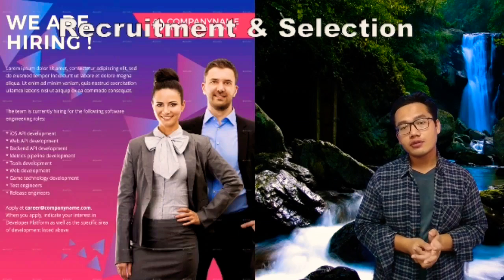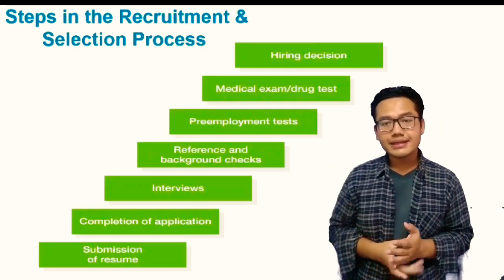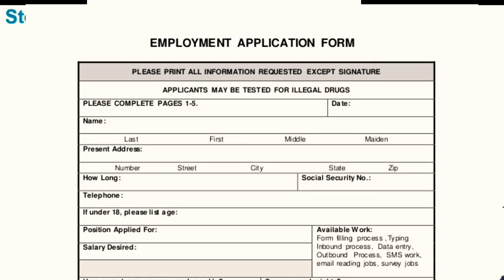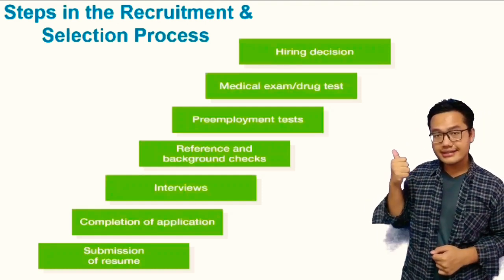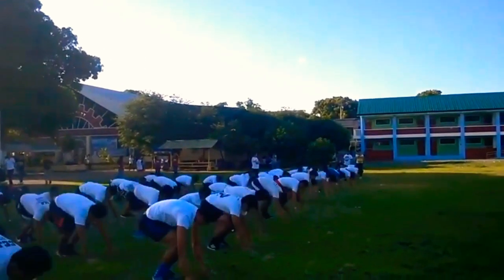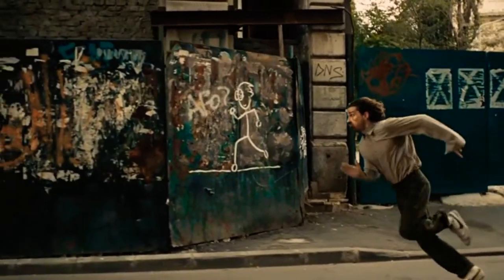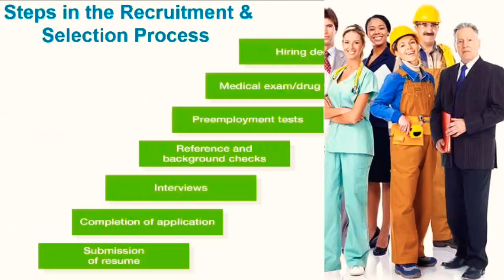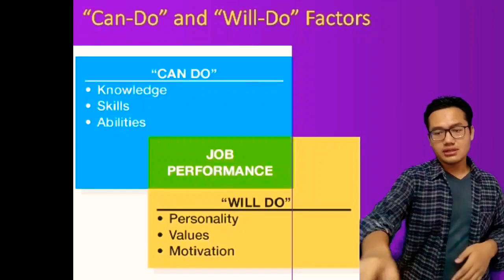Recruitment & Selection Process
HRM 533 Assignment by:
Adil Tigo Abdillah
Class MI BA 246 2B
Universiti Teknologi Mara
Lecturer: Dr. Ahmad Azman